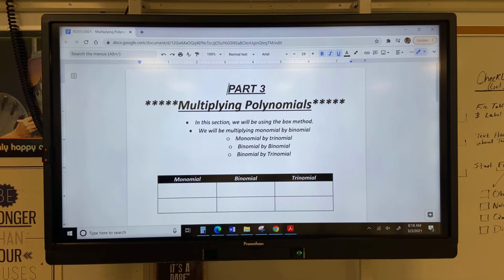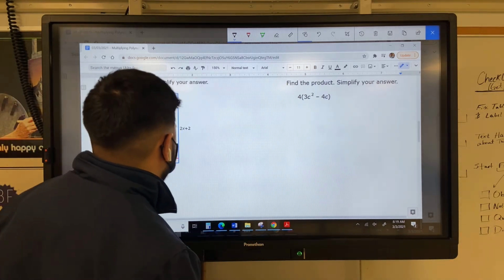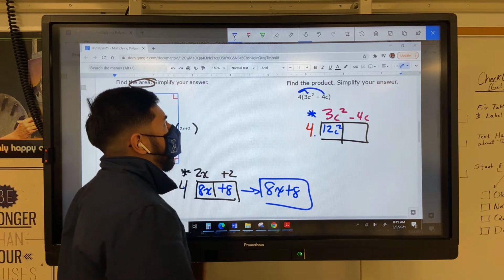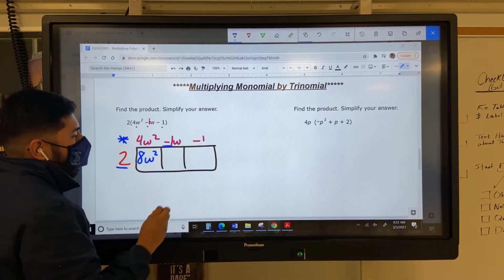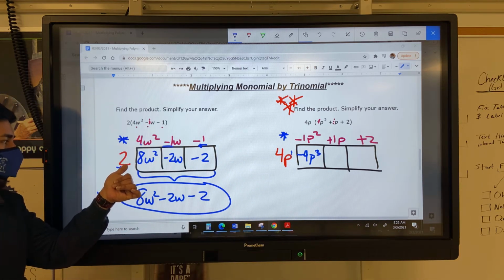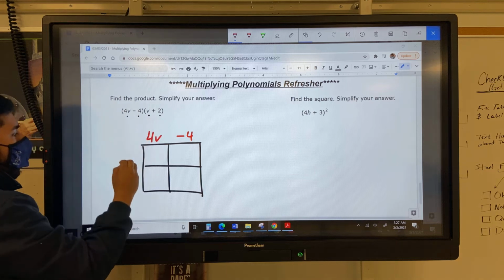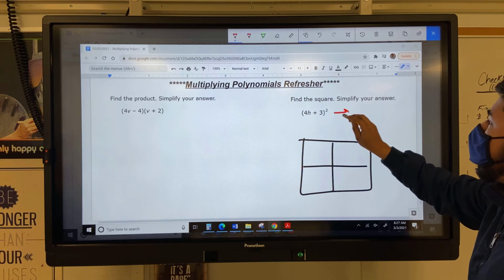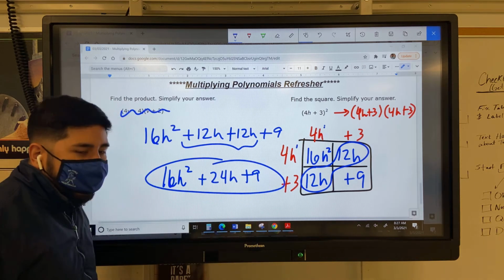03/03/2021 - Multiplying Polynomials pt.3